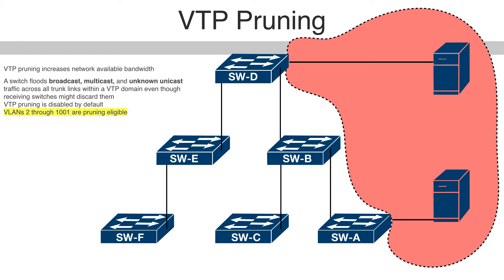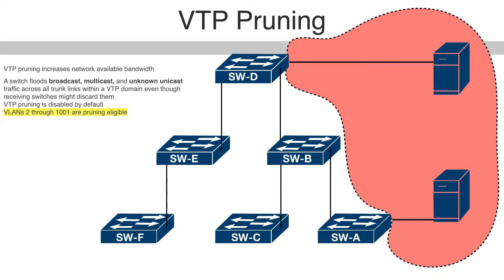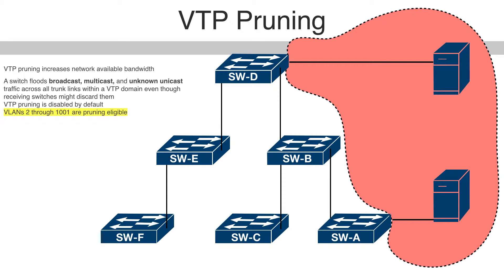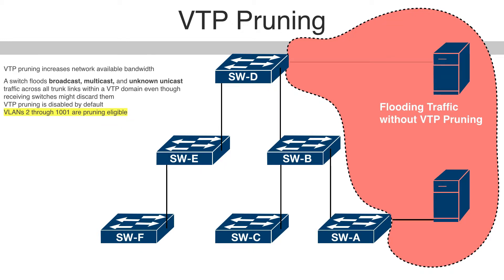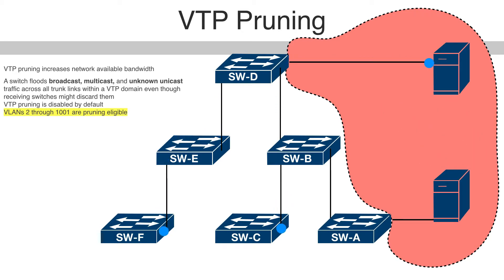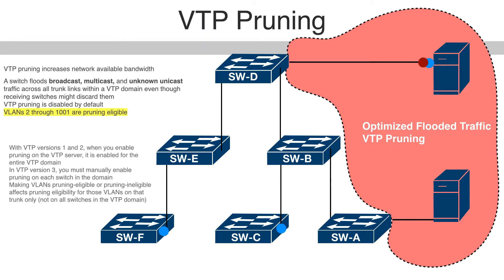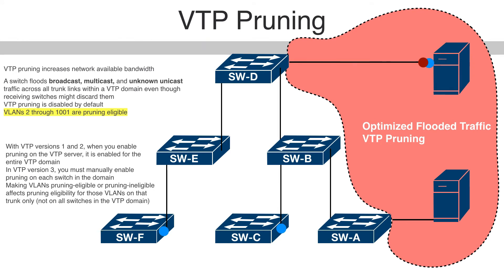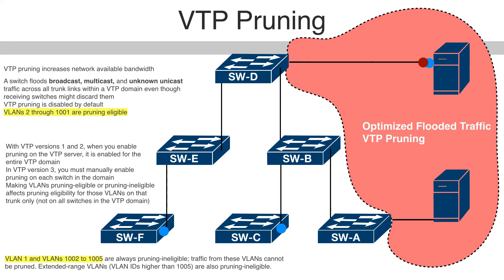VTP Pruning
VTP pruning increases network available bandwidth by restricting flooded traffic to those trunk links that the traffic must use to reach the destination devices.
Without VTP pruning, a switch floods broadcast, multicast, and unknown unicast traffic across all trunk links within a VTP domain even though receiving switches might discard them.
VTP pruning is disabled by default.